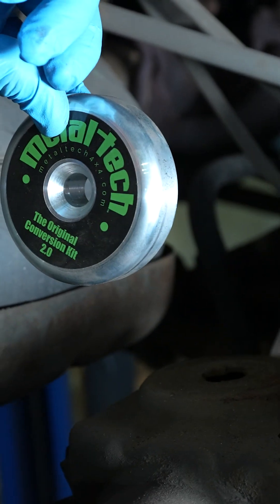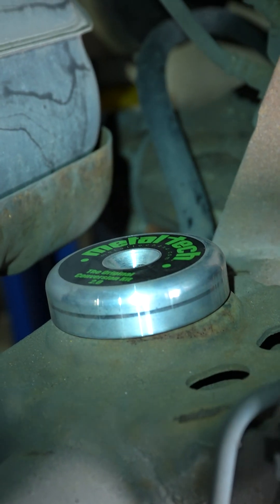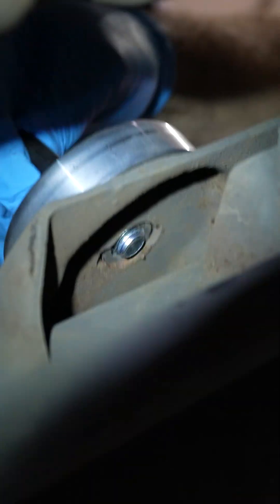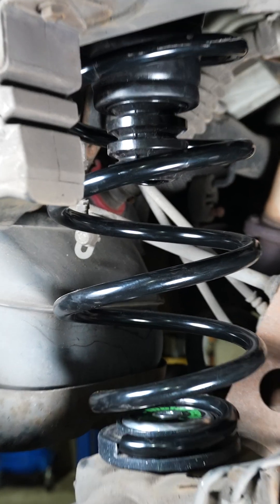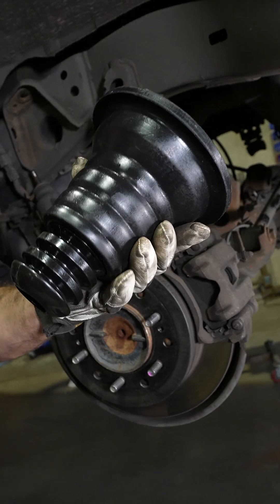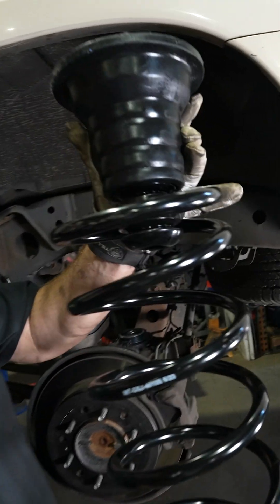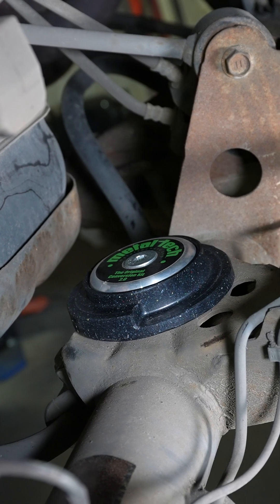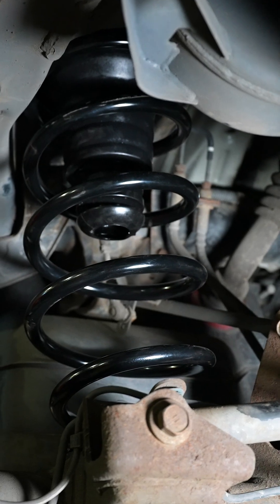How to Install Coil Springs on Lexus GX | Coil Conversation Kit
This is how you install our Coil Conversion Kit on Lexus GX470 and GX460 after your rear airbag suspension has been removed. Adding coil springs allows for a smother ride, greater reliability, and gives you the option to lift your truck...